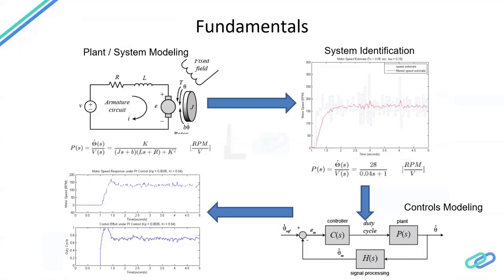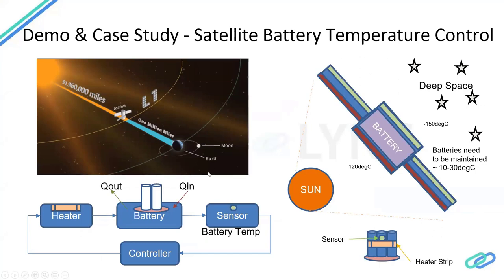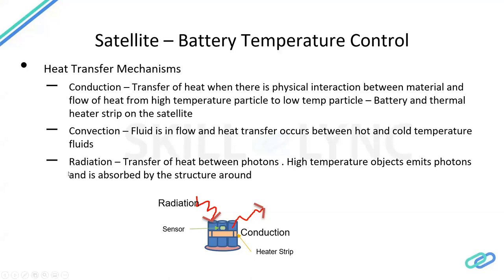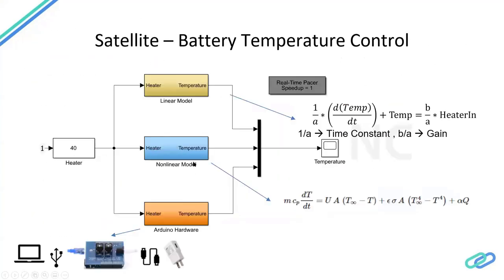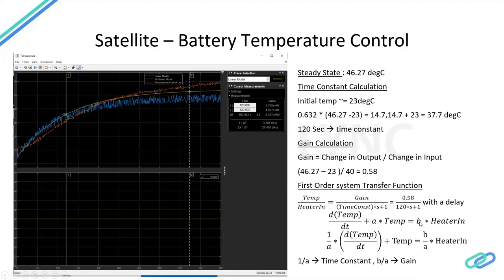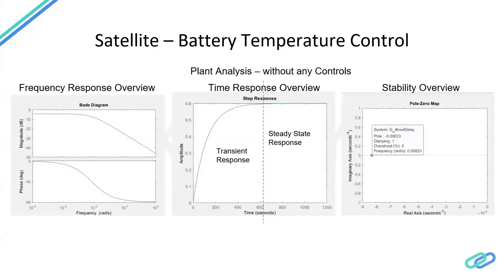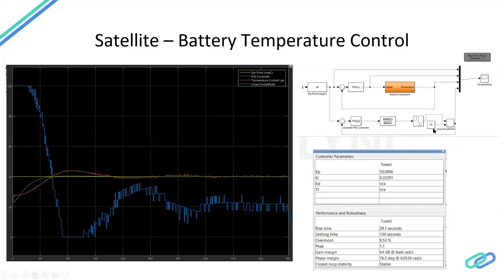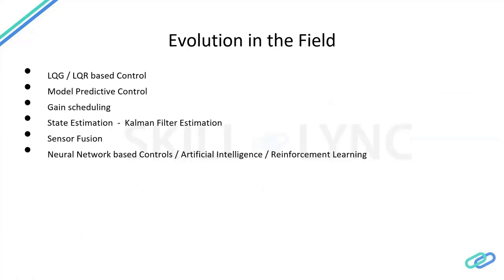Model Based control design (Part - 2) | Mechanical Workshop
This is a Certified Workshop!

In this workshop, we will talk about the “Model-Based control design”. Our instructor tells us the day to day controls example, application of controls in various industries, wide applications of controls in automobiles, an overview of the topic, multiple tools of control design, fundamentals of model-based control design etc. We also discuss the various career paths and job opportunities.

1. Skill-Lync is an e-learning platform for Engineering students with 1000+ positive reviews on Google.
2. Learn industry-oriented technical skills.
3. Work on 15+ Industry oriented projects. Create a strong profile that will help you get recruited.
4. Have a look at the profile of a student of ours
5. Attend live video conferencing support sessions every week.
6. Interact with industry experts and Skill-Lync support team 24/7 to get your doubts clarified
7. Get recruited with help from our placement assistance team.